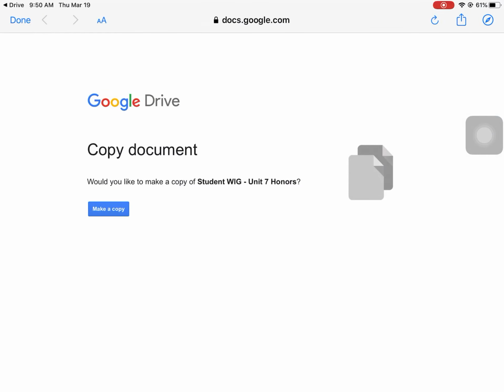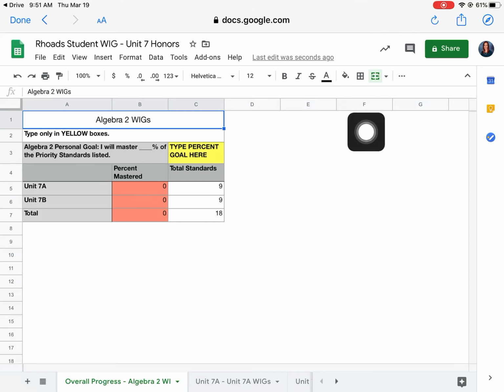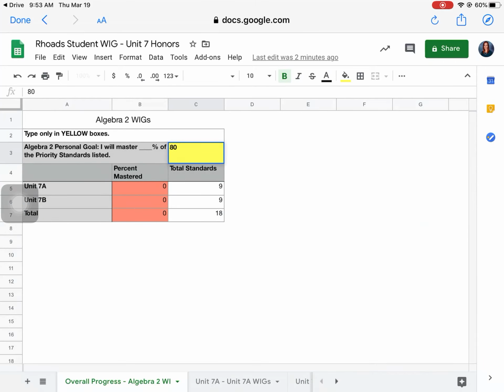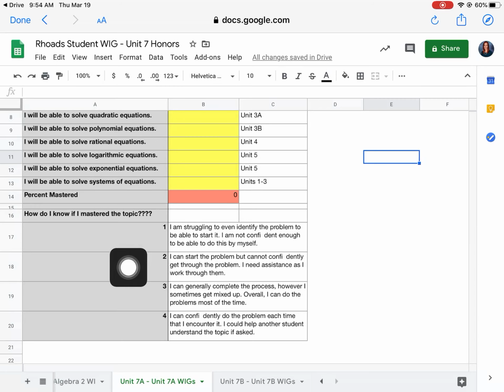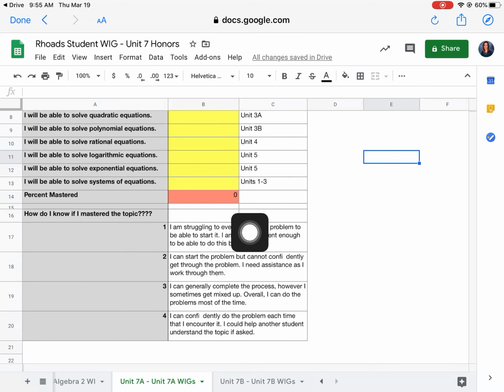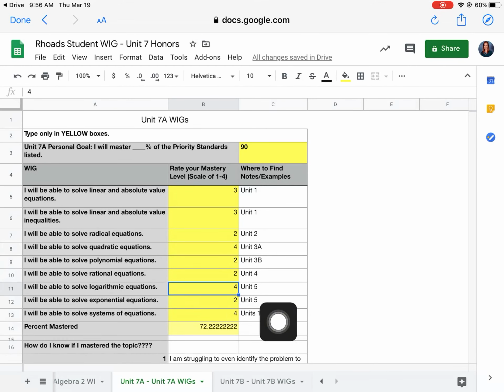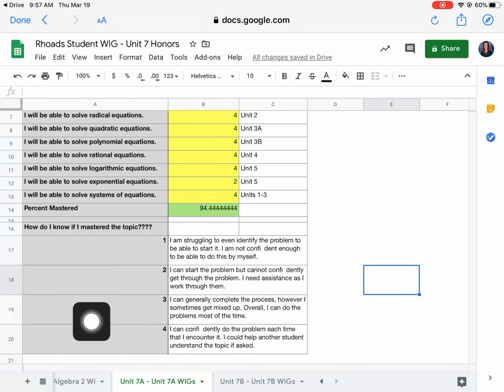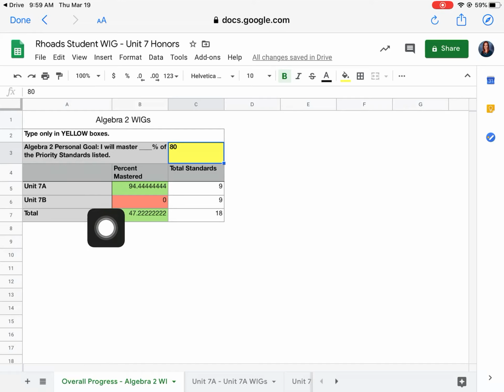A2/HA2 - Student Goal Tracking